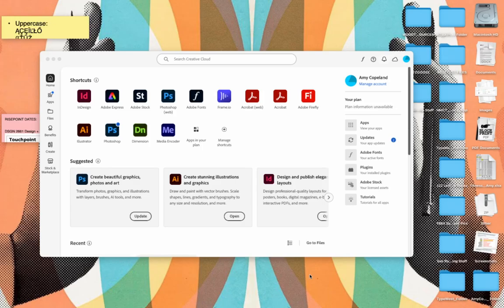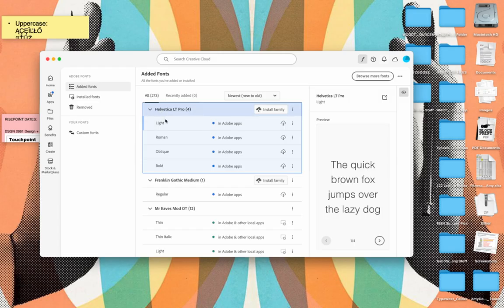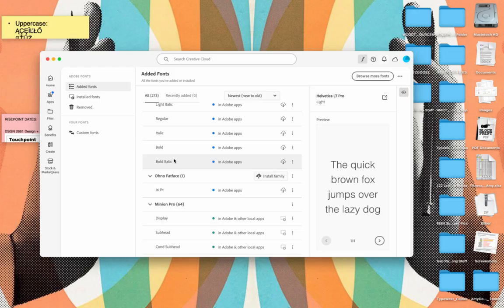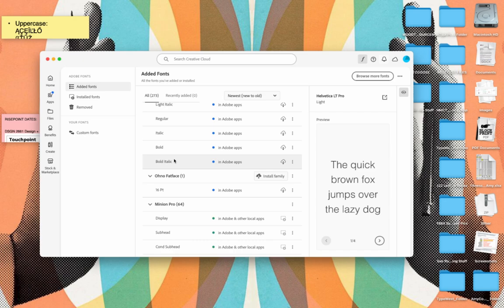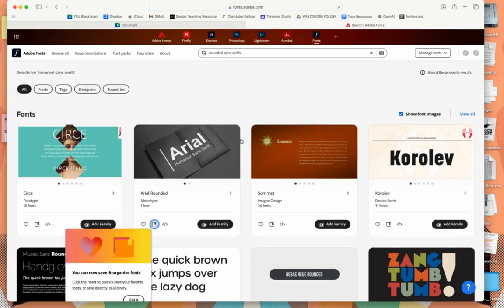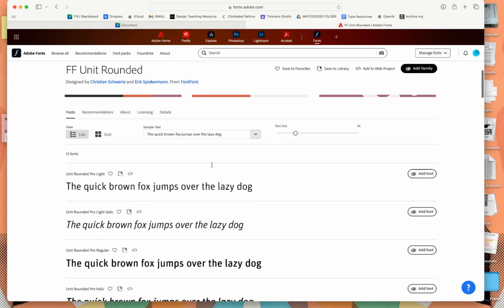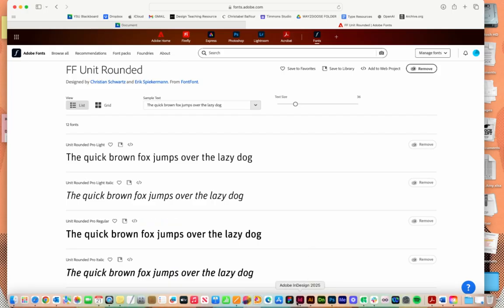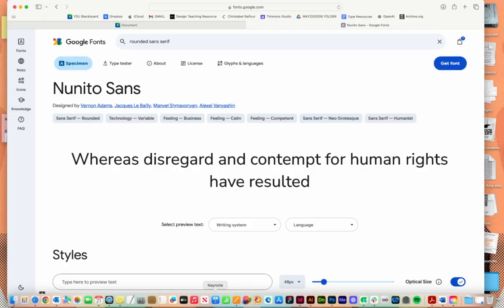Using Adobe Fonts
A short tutorial on adding more fonts to your Adobe Font Library.